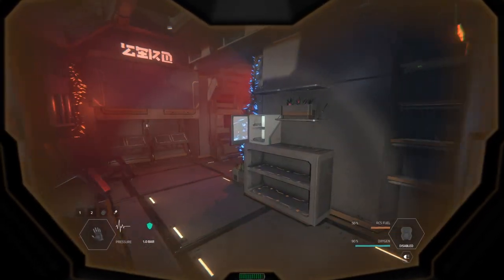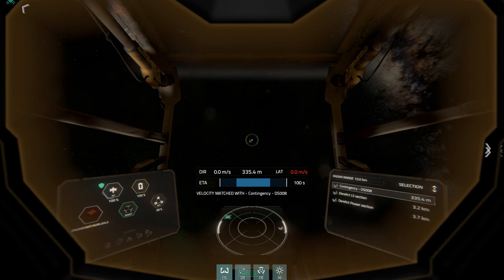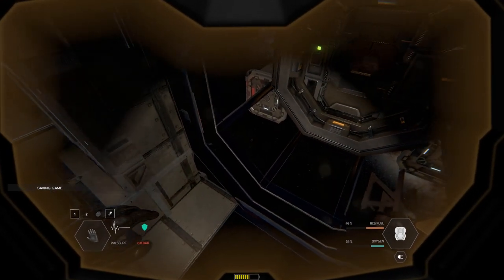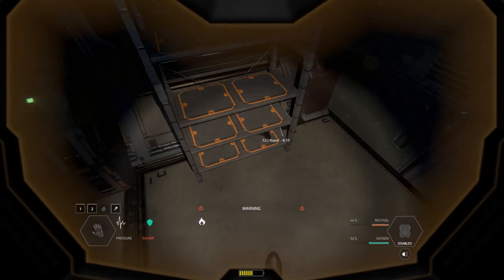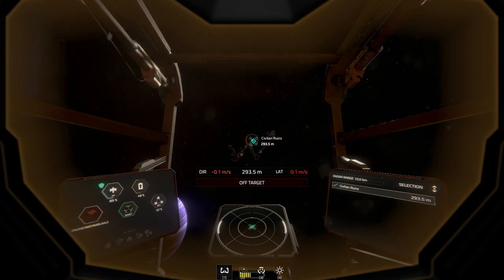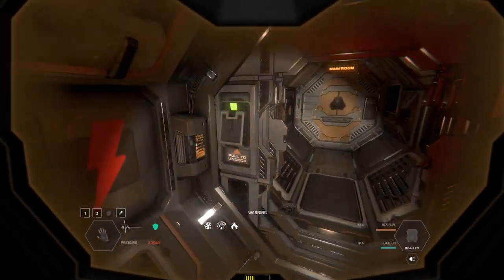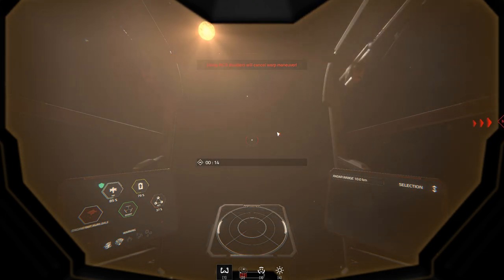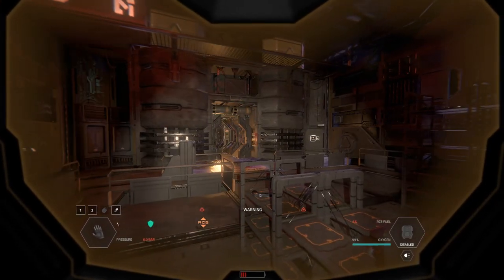My Last Breath - HELLION Season 3 - 03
Like MineCraft? Then You'll Like BC's Minecraft